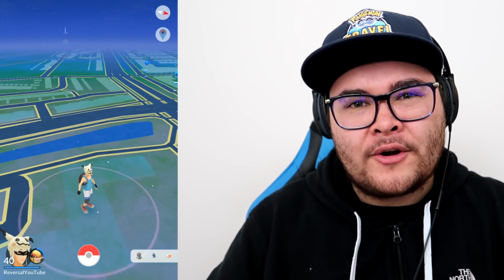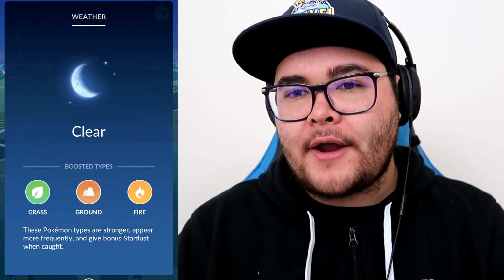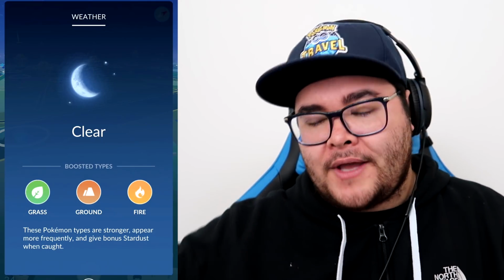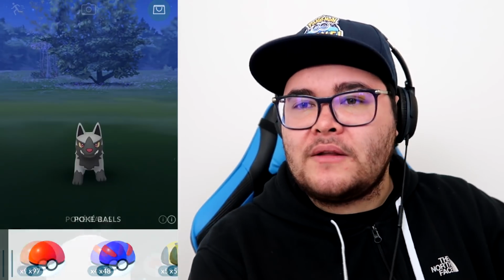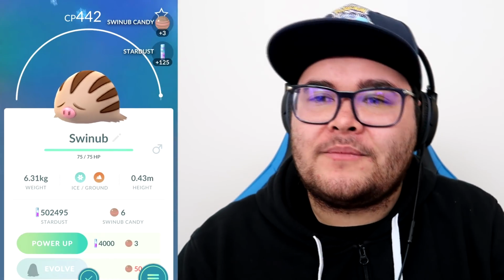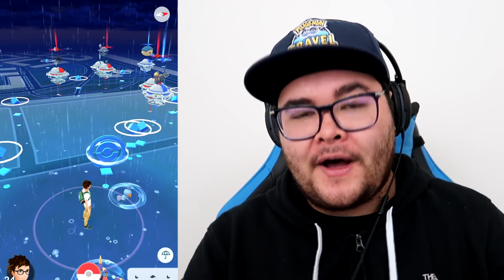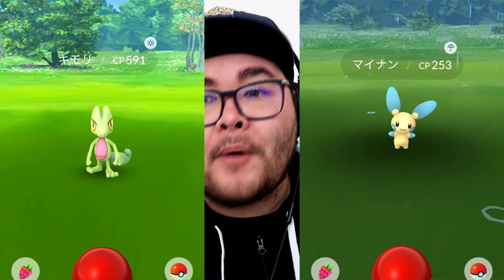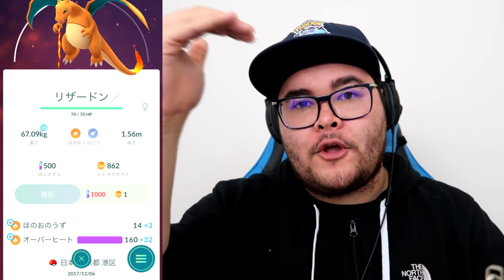Pokémon GO Gen 3 SNEAK PEEK GAMEPLAY & In-Depth Guide to New Pokémon GO "Weather" Update Feature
Pokémon GO Gen 3 Gameplay! Pokémon GO Gen 3 Update Release including NEW Pokémon GO "Weather" Feature Gameplay! The Pokémon GO Gen 3 Update Introduces the "Weather" Feature! Weather in Pokémon GO gives the ability to Power-Up certain Pokémon based on the Weather condition! This gamechanger to Pokémon GO will have big impact on the way how Pokémon are caught in Pokémon GO!

★ Introducing Weather and 50 Pokémon from the Hoenn Region in Pokémon GO!

★ Current List of Gen 3 Pokémon Available:
Duskull, Dusclops, Sableye, Shuppet & Banette

Postbus 2037
6802 CA Arnhem
The Netherlands

Welcome to the #1 Stop for the latest of DAILY Pokémon GO Update News & Pokémon GO Gameplay including Egg Hatching, Evolutions, Catching and High Level Gameplay! If you are looking for Tips and Tricks and Strategy Guides to up your Pokémon GO Experience and you LOVE Pokémon GO, then be sure to Subscribe NOW for more Pokémon GO Content!

★ Let's Play Pokémon GO! Adventure

- Devices for Gameplay
Google Pixel XL 128 GB

- Recording Software
Microphone: Audacity (Free)
Elgato 60HD

- Webcam
Logitech C920